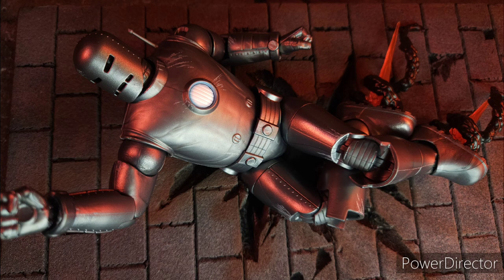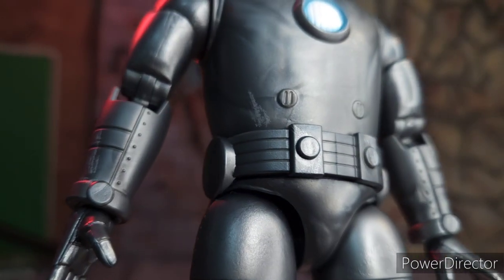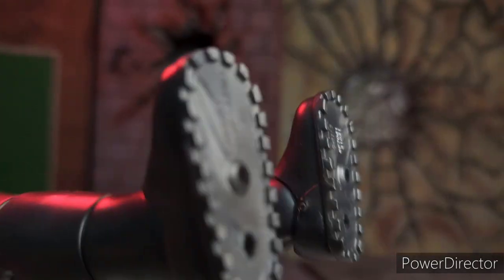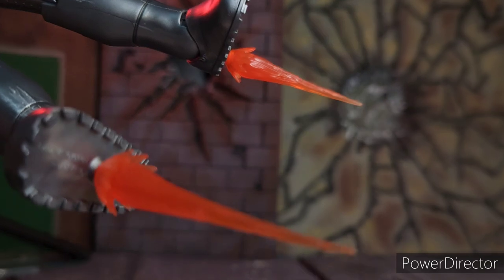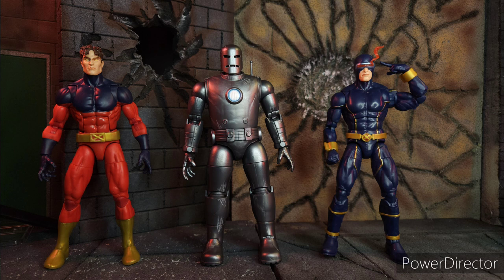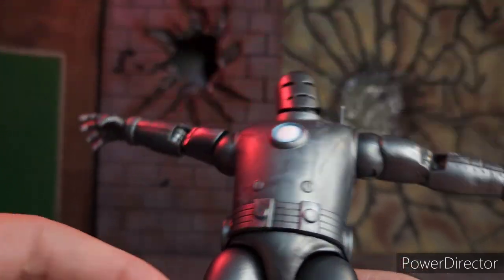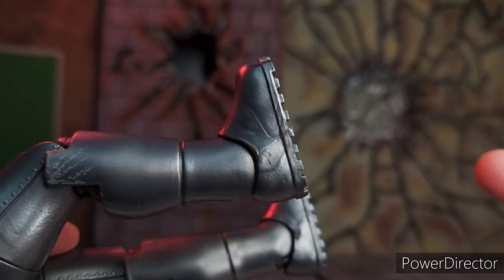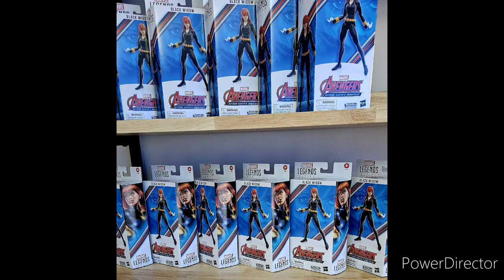Iron Man Model 01 Action Figure Hasbro Marvel Legends Avengers 60th Anniversary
Intro by  @ramblingrob